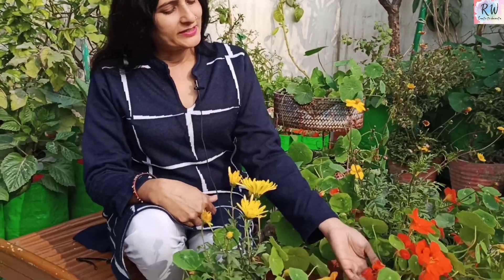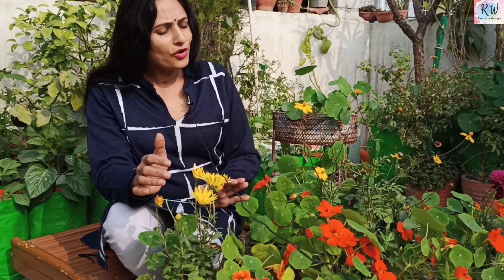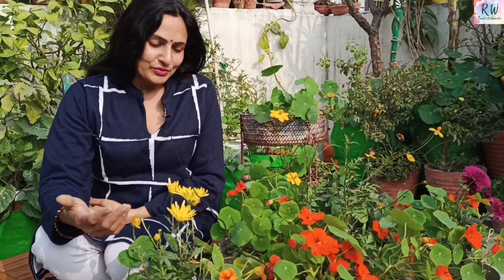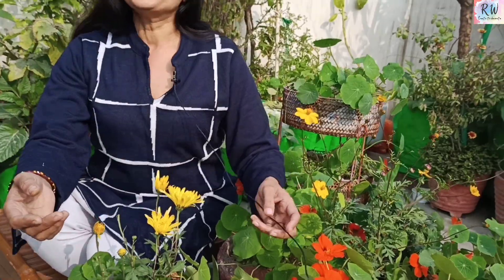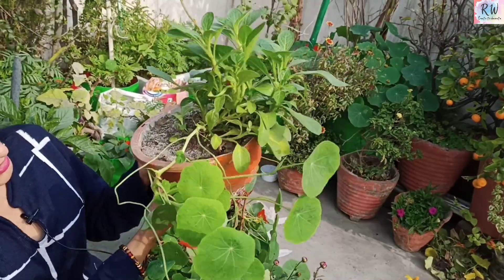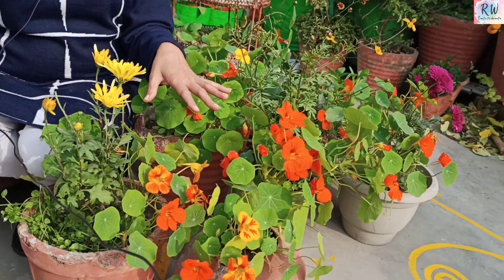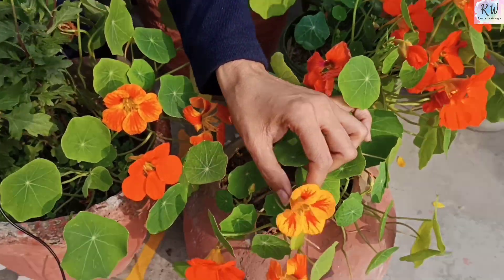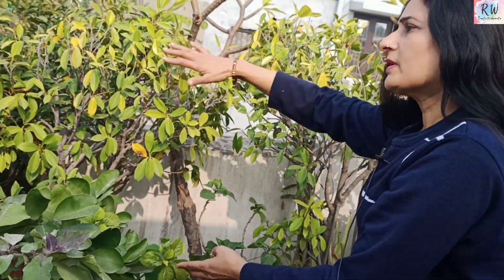Nasturtium plant | Low maintenance | Rashmi's World - Create to Decorate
Hello everyone,
I am a stay-at-home wife, a home maker. All these years, I have devoted my time in utilizing all the resources of my home and creating a better space to live in for me and my family. I enjoy gardening and creativity and want to share my experience with all of you. I believe that we don't need expensive things to make our lifestyle better. This is a small corner of good vibes and positivity.
मैं एक घर में रहने वाली पत्नी हूं, एक घरेलू निर्माता हूं। इन सभी वर्षों में, मैंने अपना समय अपने घर के सभी संसाधनों का उपयोग करने और मेरे और मेरे परिवार के लिए रहने के लिए एक बेहतर स्थान बनाने में समर्पित किया है। मेरा मानना ​​है कि हमें अपनी जीवनशैली को बेहतर बनाने के लिए महंगी चीजों की जरूरत नहीं है। यह अच्छी वाइब्स और सकारात्मकता का एक छोटा सा कोना है। कृपया एक प्यारा दर्शक बनें और इस नई यात्रा में मेरा समर्थन करें।
आनंद लें